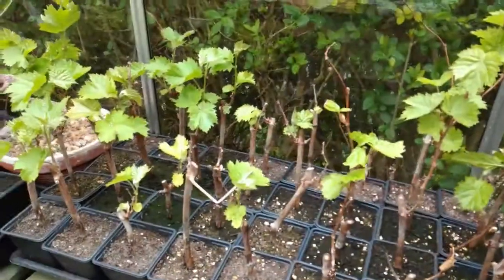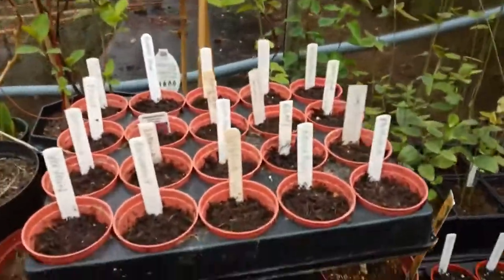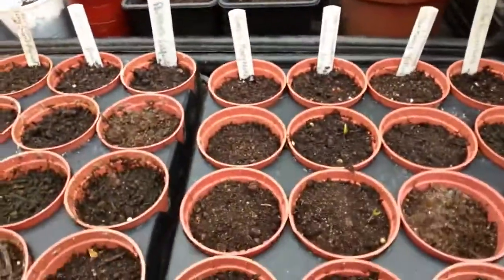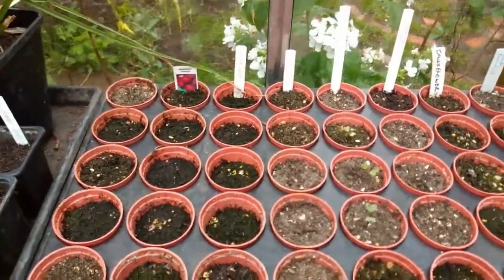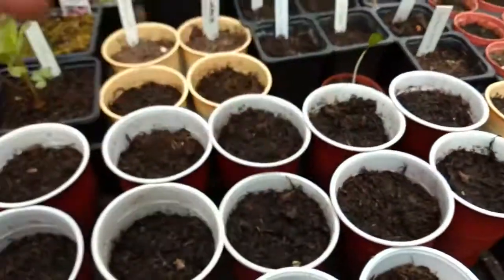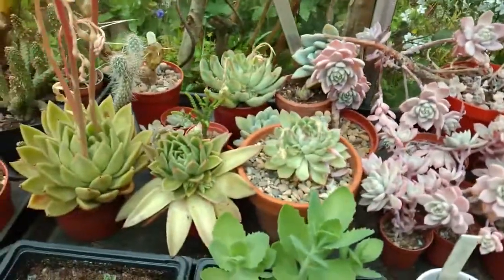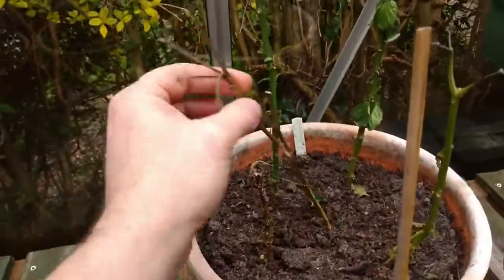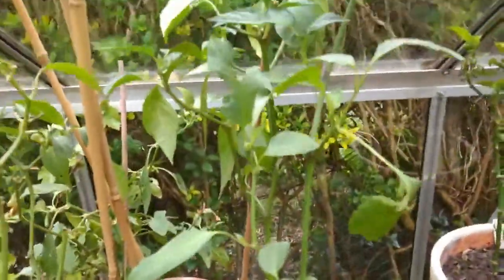Quick greenhouse tour 18 04 2020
The planting and growing continues